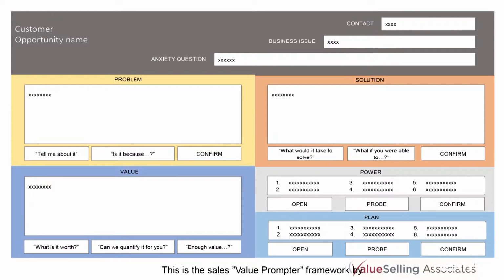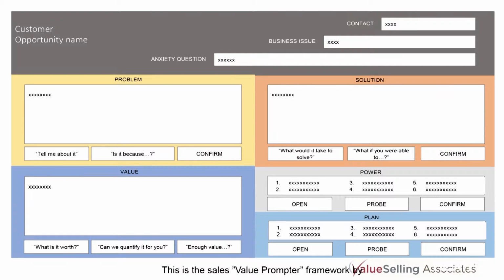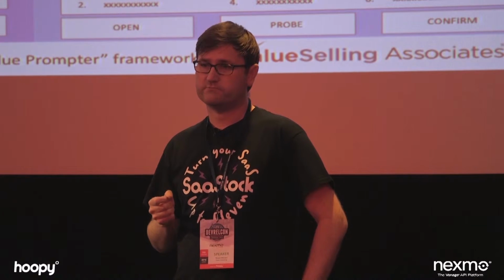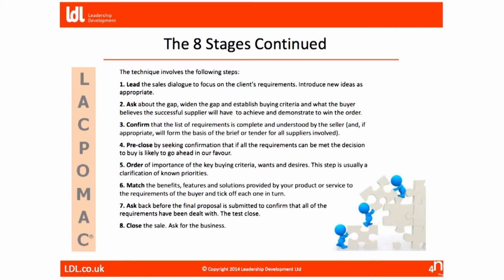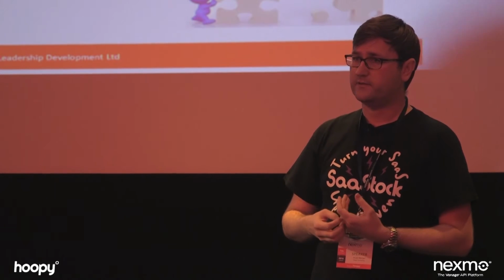Understanding the sales process: Stuart McCaul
Developer relations people often work with sales people, whether it's directly helping with the sales process or finding the developer communities that exist within a client organisation.

Stuart McCaul, tech sales consultant, explains how sales people work, what they're doing during a sales conversation and how his understanding of developer advocacy has evolved.